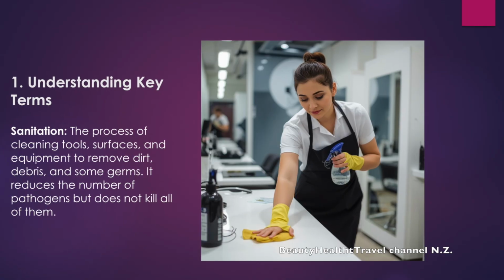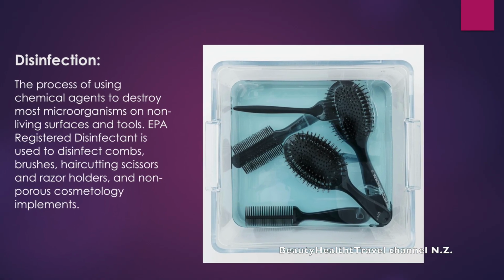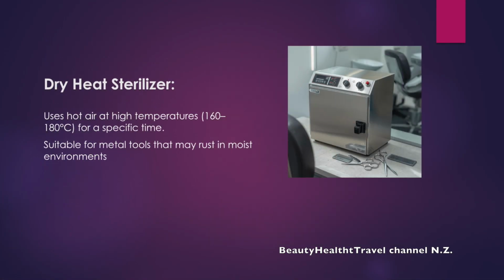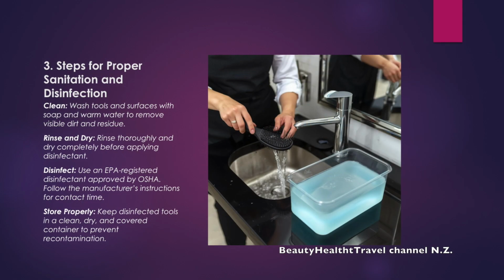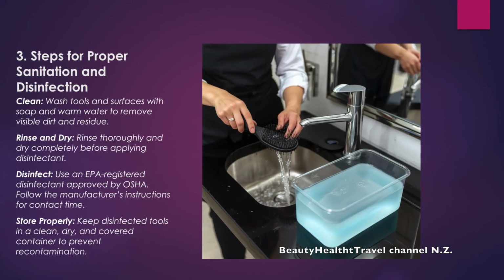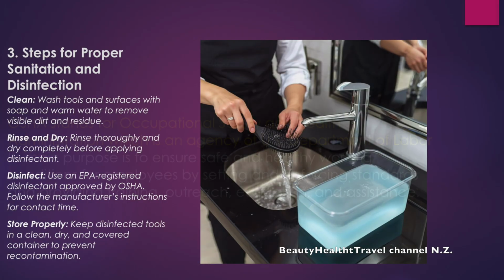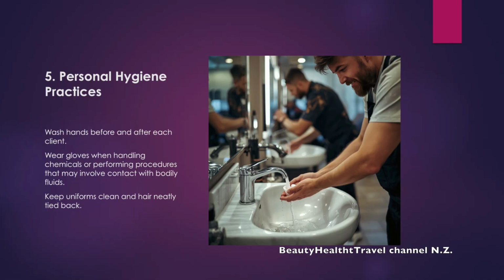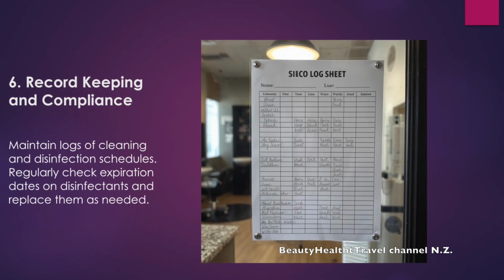Disinfection and Sanitation in a Salon, Spa and Nail Shop: Class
Sanitation and Disinfection in the Salon
Maintaining proper sanitation and disinfection in a salon is essential for ensuring client safety, preventing the spread of infections, and upholding professional standards. Every salon professional must understand and apply these practices consistently.
1. Understanding Key Terms
* Sanitation: The process of cleaning tools, surfaces, and equipment to remove dirt, debris, and some germs. It reduces the number of pathogens but does not kill all of them.
* Disinfection: The process of using chemical agents to destroy most microorganisms on non-living surfaces and tools. EPA Registered Disinfectant is used to disinfect combs, brushes, haircutting scissors and razor holders, and non-porous cosmetology implements.
* Sterilization
* Sterilization is the process of completely destroying all forms of microbial life, including bacteria, viruses, fungi, and spores, on tools and equipment. It is the highest level of decontamination and ensures that instruments are entirely free from any living microorganisms. Steam Autoclave is used for Sterilization.
* Dry Heat Sterilizer:
    * Uses hot air at high temperatures (160–180°C) for a specific time.
    * Suitable for metal tools that may rust in moist environments.

. Importance of Sanitation and Disinfection
* Protects clients and staff from infections and diseases.
* Maintains a professional and trustworthy salon environment.
* Complies with health and safety regulations.
* Extends the lifespan of tools and equipment.
. Steps for Proper Sanitation and Disinfection
1. Clean: Wash tools and surfaces with soap and warm water to remove visible dirt and residue.
2. Rinse and Dry: Rinse thoroughly and dry completely before applying disinfectant.
3. Store Properly: Keep disinfected tools in a clean, dry, and covered container to prevent recontamination.
4. Disinfect: Use an EPA-registered disinfectant or one approved by local health authorities. Follow the manufacturer’s instructions for contact time.OSHA stands for Occupational Safety and Health Administration which is an agency of U.S. Department of Labor. Its main purpose is to ensure safe and healthy working conditions for employees by setting and enforcing standards and providing training, outreach, education, and assistance.
. Common Salon Areas Requiring Attention
* Workstations: Wipe down chairs, mirrors, and counters after each client.
* Tools and Implements: Disinfect scissors, combs, brushes, and clippers after every use.
* Linens and Towels: Use clean towels for each client and launder them with hot water and detergent.
* Floors and Restrooms: Sweep and mop regularly; disinfect high-touch surfaces frequently.
. Personal Hygiene Practices
* Wash hands before and after each client.
* Wear gloves when handling chemicals or performing procedures that may involve contact with bodily fluids.
* Keep uniforms clean and hair neatly tied back.
. Record Keeping and Compliance
Maintain logs of cleaning and disinfection schedules. Regularly check expiration dates on disinfectants and replace them as needed.
Conclusion
A clean and disinfected salon not only ensures safety but also enhances client confidence and satisfaction. Consistent adherence to sanitation and disinfection protocols reflects professionalism and care in every service provided.